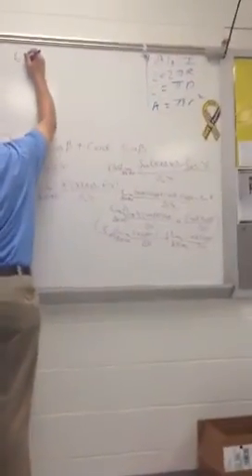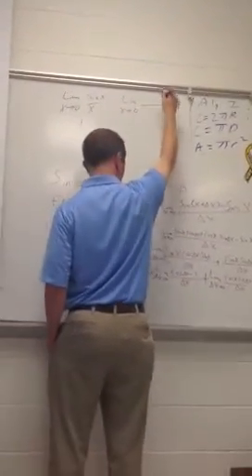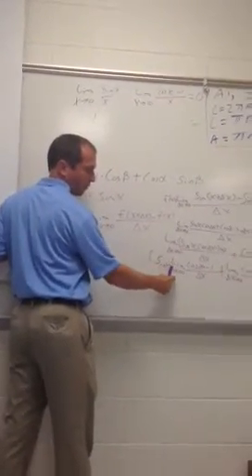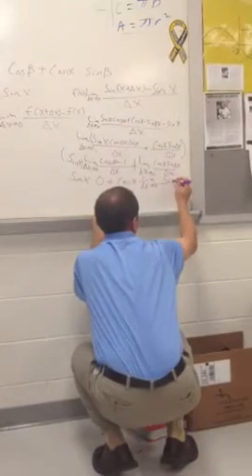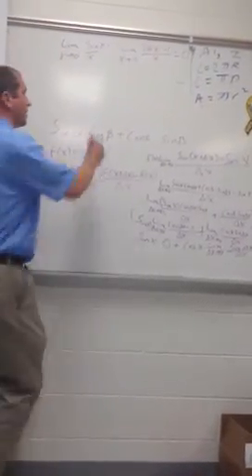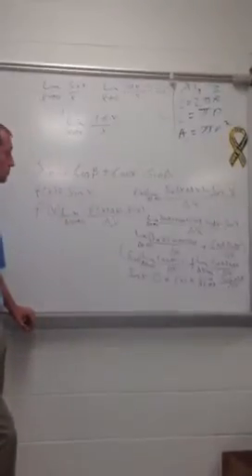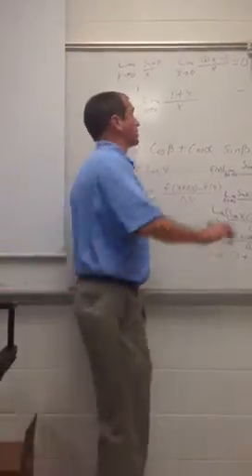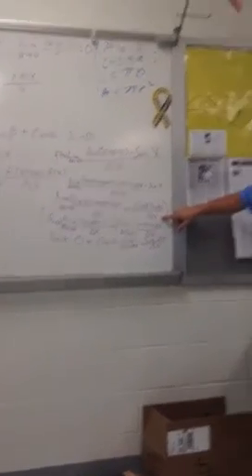Calculus lesson pt2